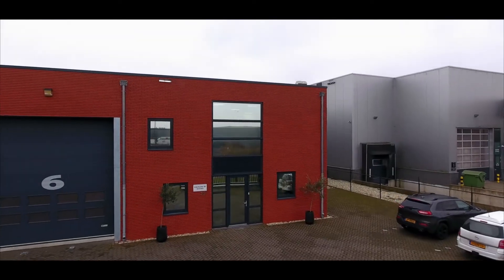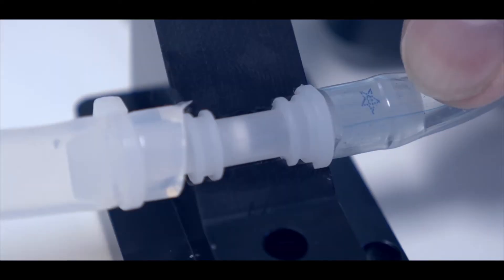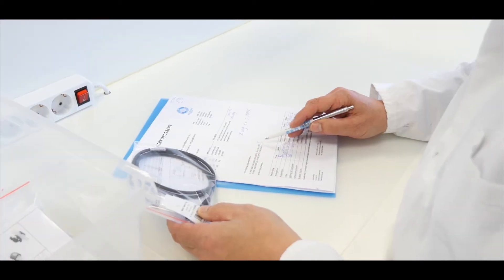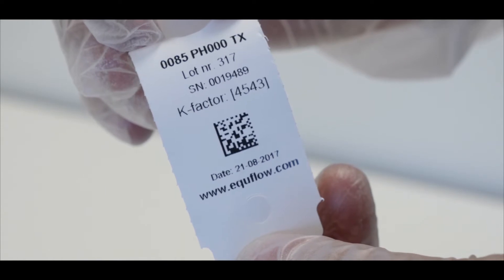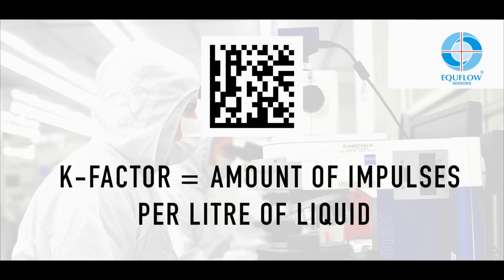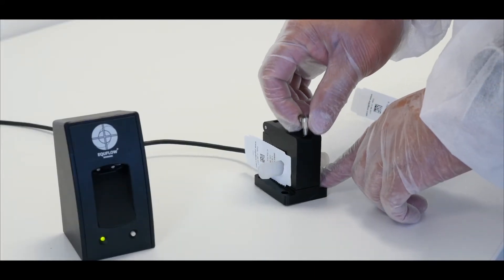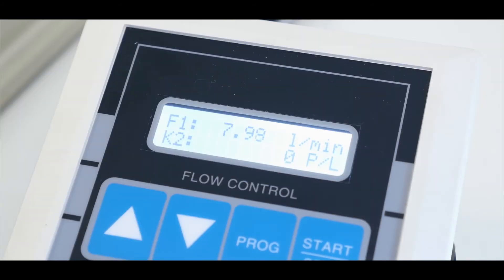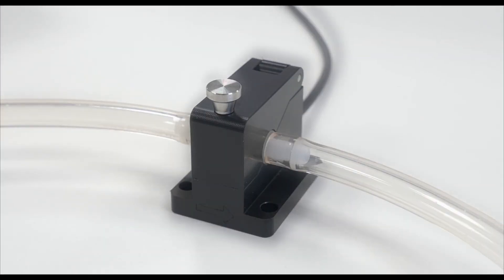Clark Solutions Equflow – Tube Holder System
• Single use disposable PFA or PVDF tubes
• Fast exchange system
• Accurate/High resolution low flow measurement
• Two flow tube sizes and ranges
• High chemical resistance
• Quantity based pricing program
These flowmeters house Equflow disposable PFA and PVDF turbine flow tubes. They have low flow capabilities useful in a wide range of flow processes.

for more details